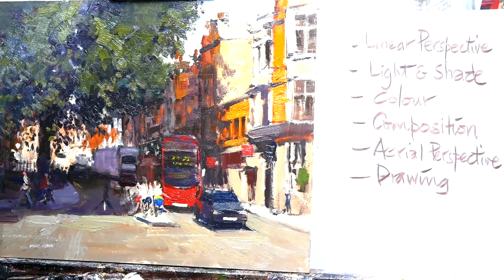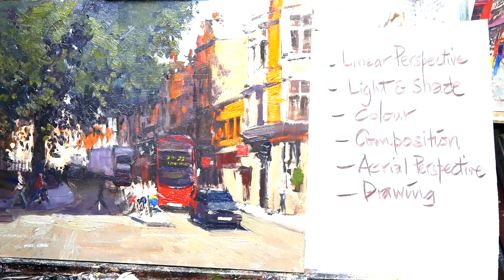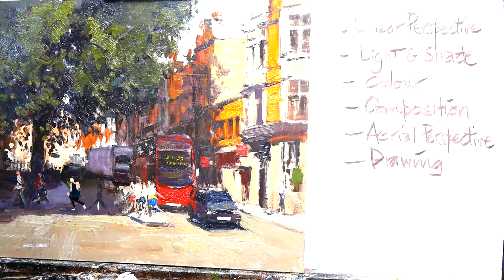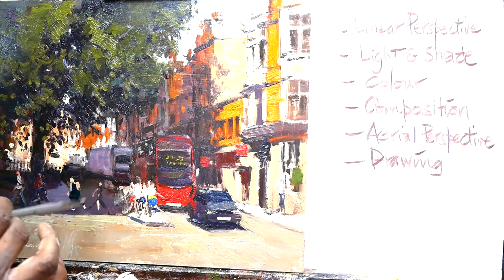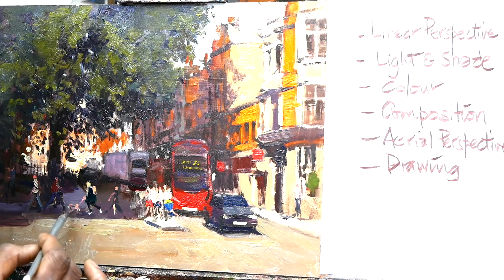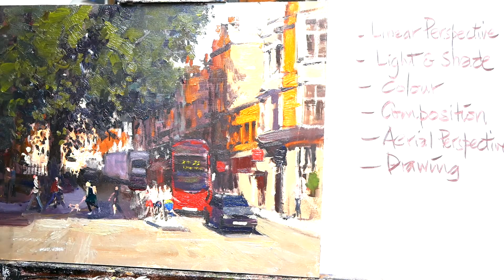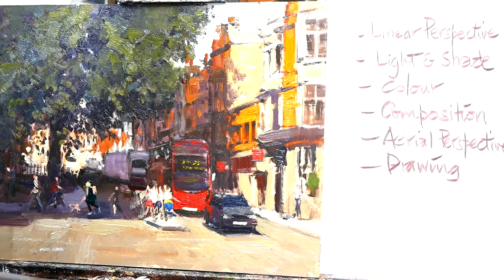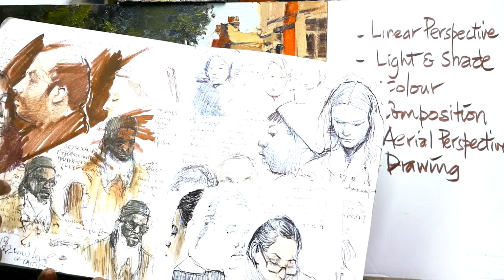inserting a simple figure into the Urban Landscape with ADEBANJI ALADE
This is a taster of some of the points that I'll be dealing with in my sketch inspiration Workshop in London this Saturday at the Chelsea Academy from 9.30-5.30pm from more info